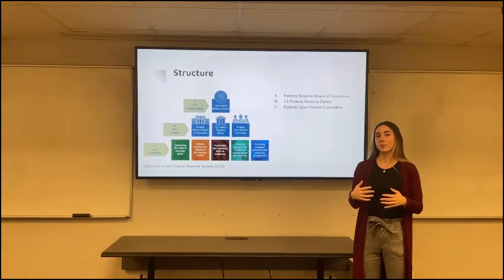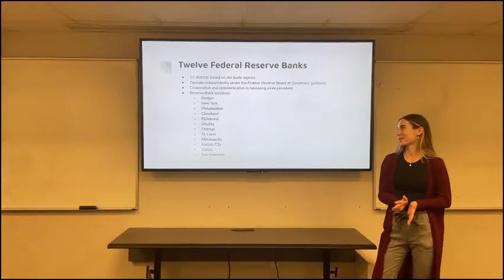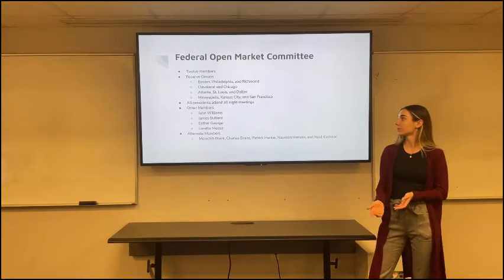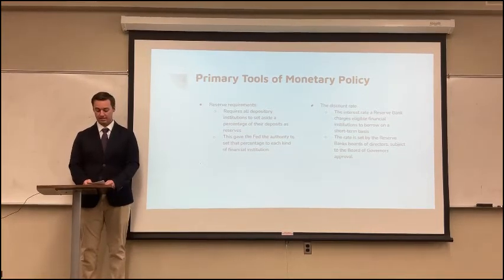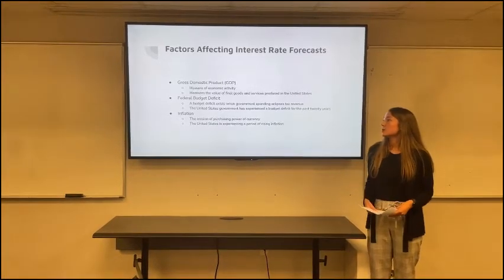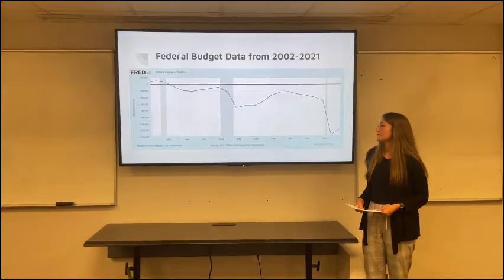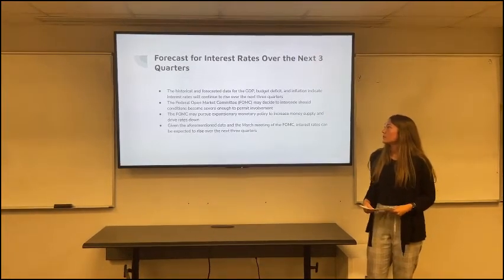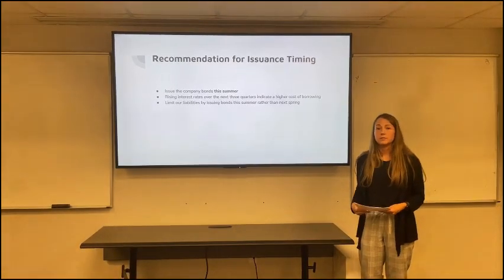Federal Presentation Video